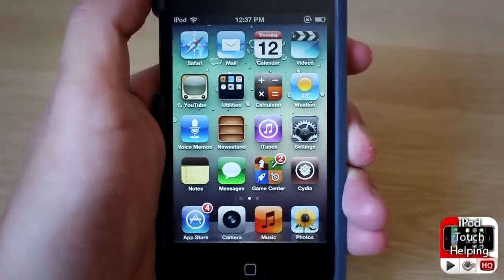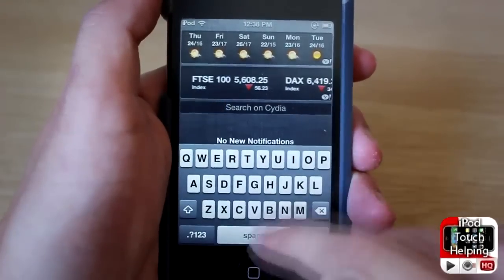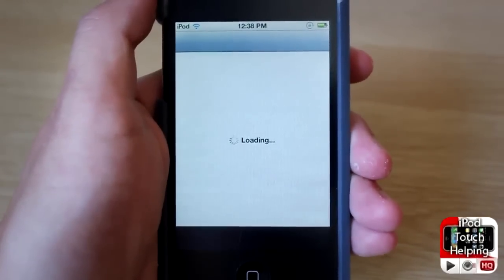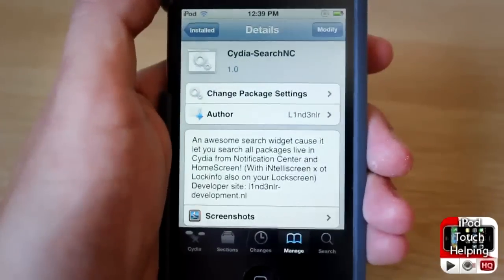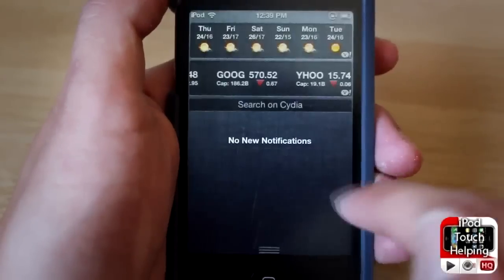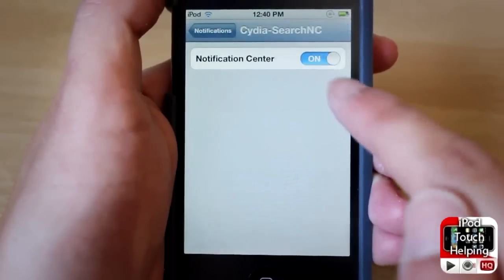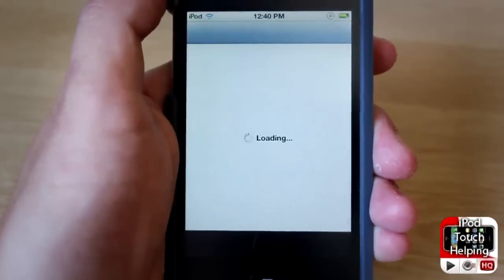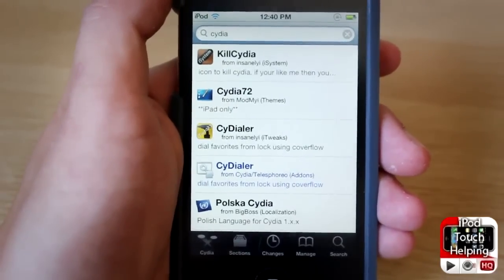Search Cydia Through Notification Center on iPhone, iPod Touch, iPad - Cydia-SearchNC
'Cydia-SearchNC' allows you to easily search for cydia tweaks, apps, themes, and mods from your NC (notification center). Works for iPhone, iPod Touch & iPad!